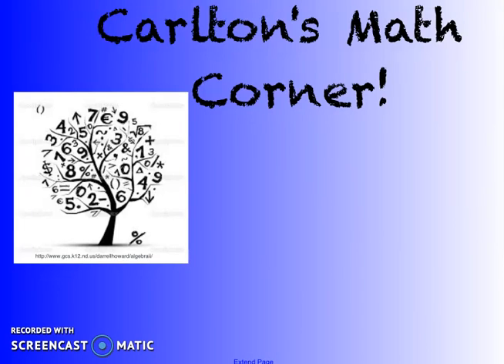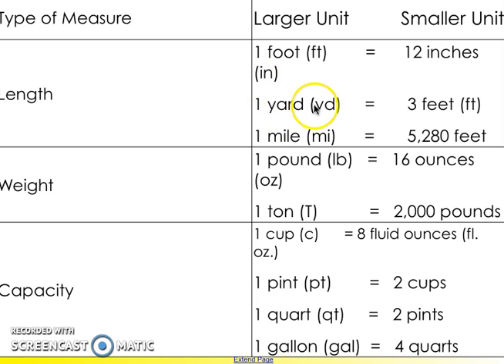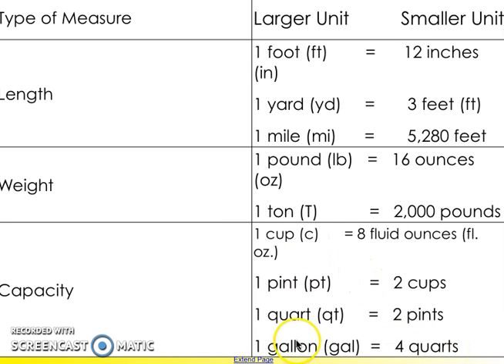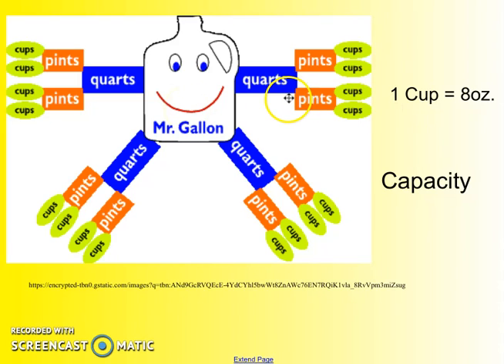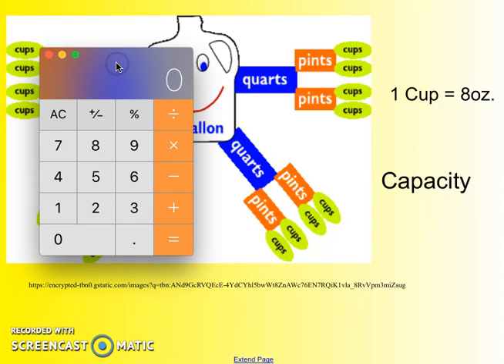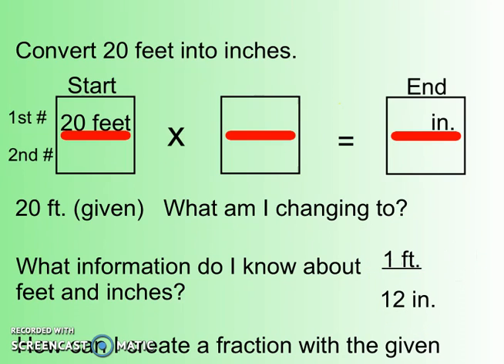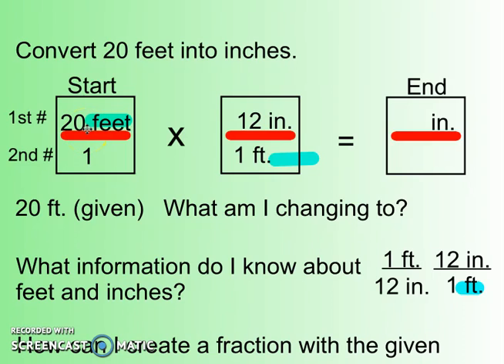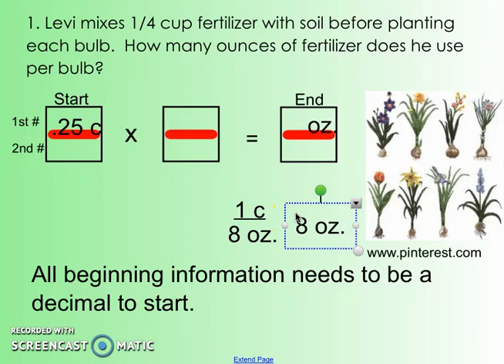Customary System A